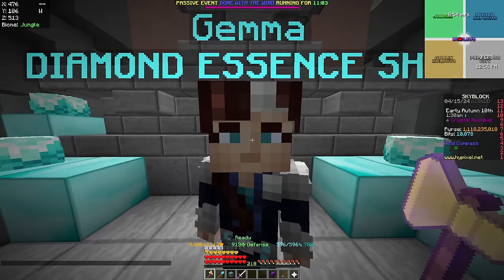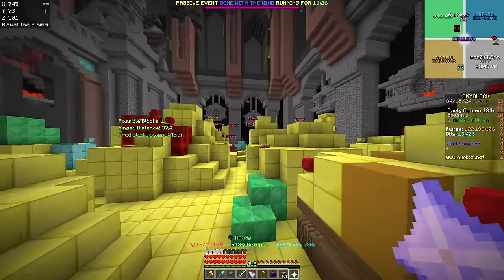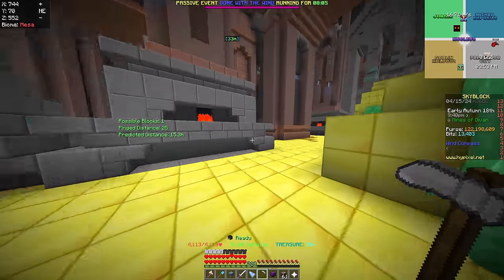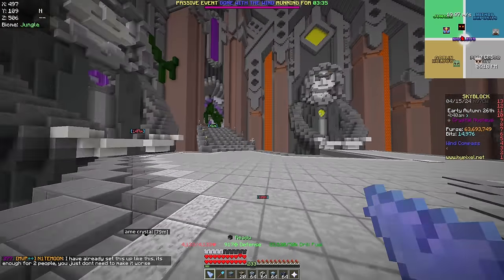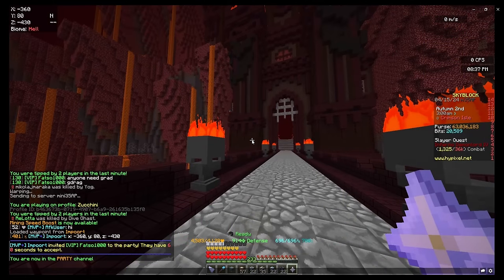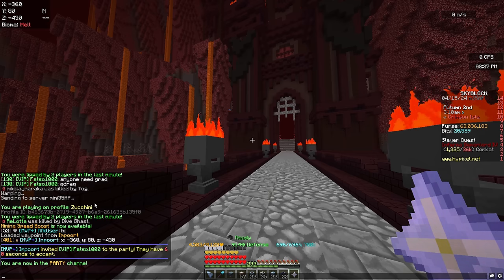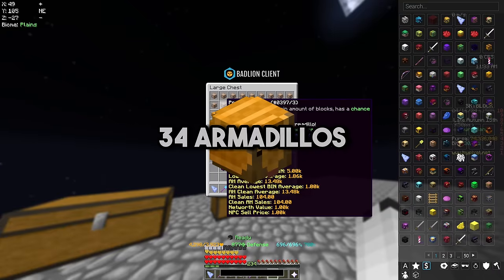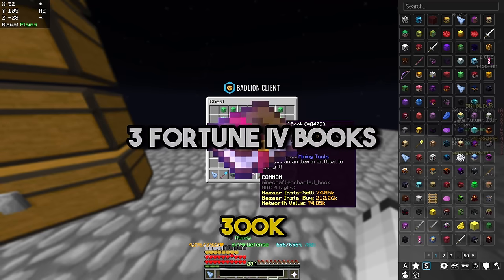Loot from 100 Nucleus Runs | Hypixel Skyblock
In this video, I'm going to test out the new pet from the Glacite Tunnels update. This pet makes Nucleus runs way easier, cheaper, and more profitable as it helps you find scavenged items much faster, ignore one robot part, and get an extra drop every Nucleus run. Since this pet isn't very expensive, I highly recommend getting one and trying it out yourself.